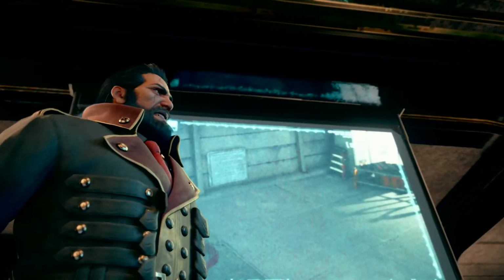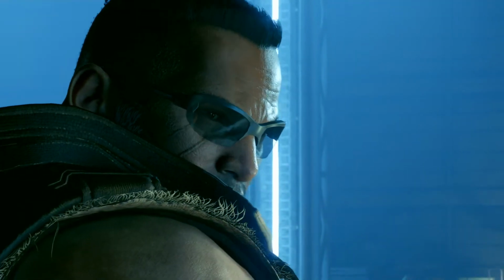FINAL FANTASY VII REMAKE | Ep.5 PS4 Pro gameplay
The factions who created this virus will be hunted by the whole Earth. No doubt about it. It will be traced or has already. Things change drastically and secrets are kept for sixty plus years to become lava under a bridge. That bridge is folding up and a stronger alliance will form a sky bridge of steel. Made from weapons of forgotten wars. Melted with pride that we can live as civil beings without use of a cowardly tanks or Jets. Knowing that future gens hold the key and not a sword.  To be ready when time comes and love what we've done.  To pass a torch and light a better future. Not for one, but for all. Drop Xboxes and not bombs.